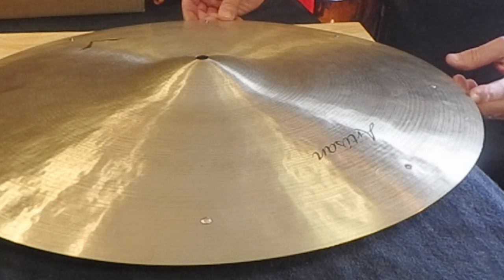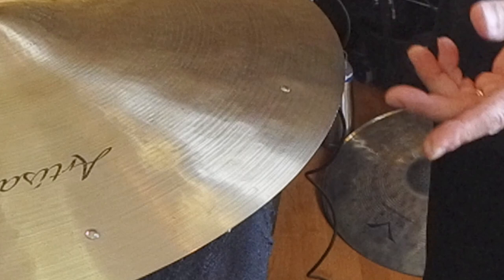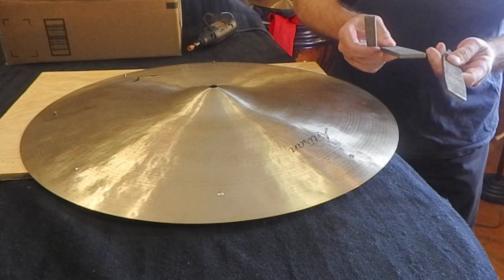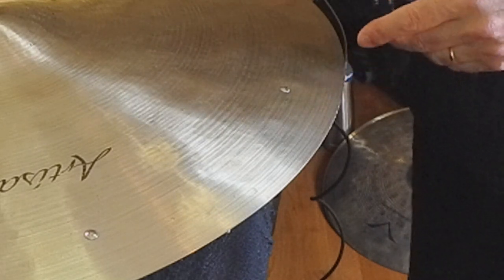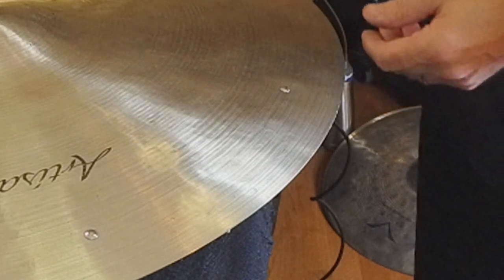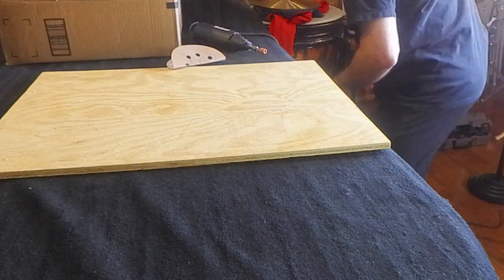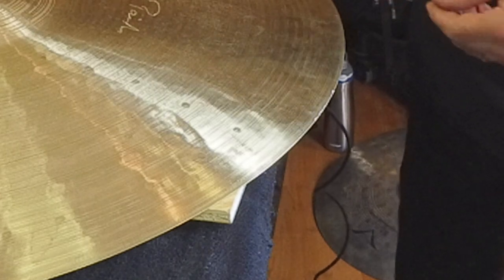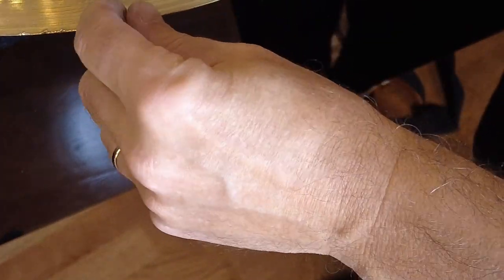Cymbal Edge Repair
In this video I show you how to repair edge damage to two cymbals. This type of damage is sometimes called a fleabite and it is repaired with a combination of files, sandpaper and sometimes a Dremel tool with a light sharpening stone.
This damage was the result of a stagehand trying to be helpful but instead dropping my cymbal bag from around 5 feet onto a concrete floor. I repair 2 cymbals. The first is a Sabian Artisan sizzle ride and the 2nd is a Paiste 22" Traditional Light ride which bore the brunt of the damage.